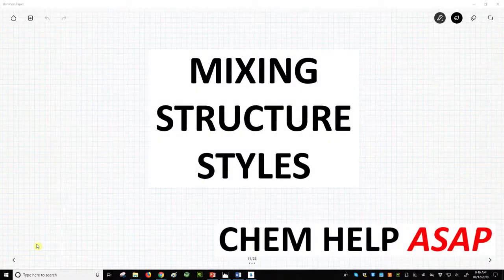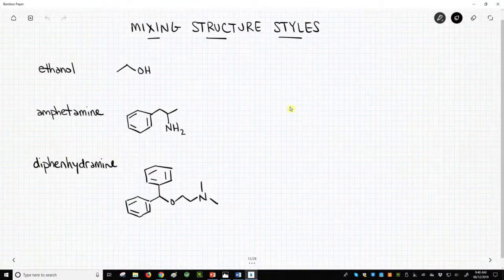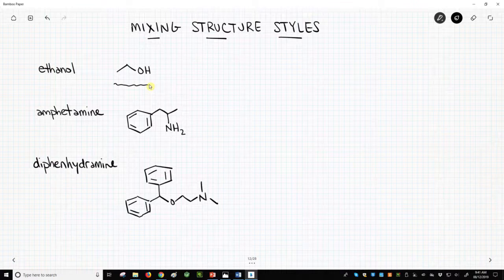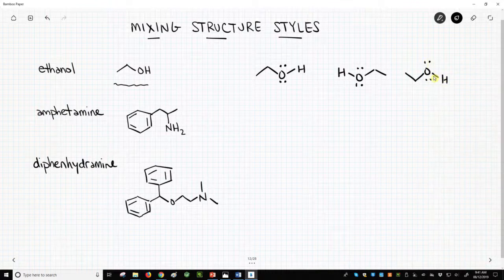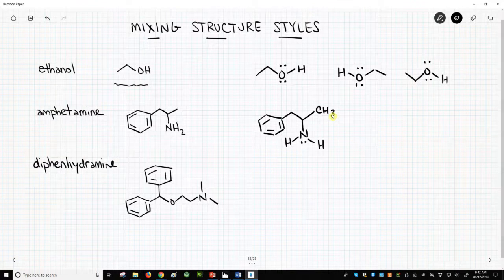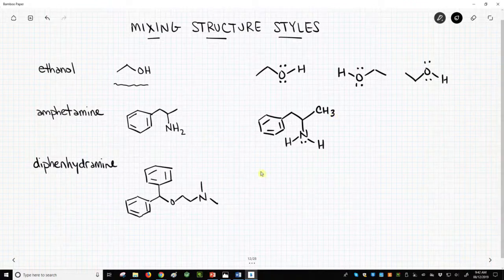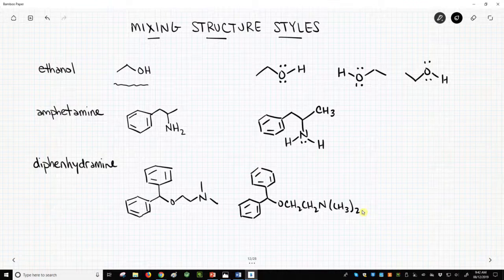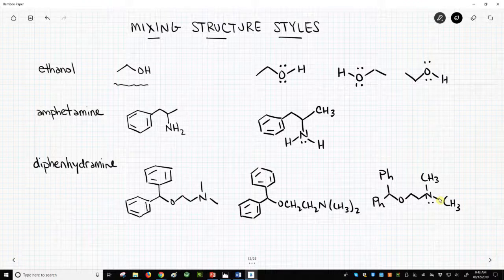mixing Lewis dot, condensed, & line-angle structures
While Lewis dot structures, condensed structural formulas, and line-angle structures are distinct styles for writing organic molecules, mixing the styles together within a single structure is common.  Mixing the styles can allow for a better way to communication structural information about molecules.